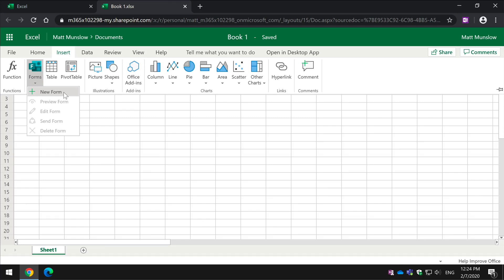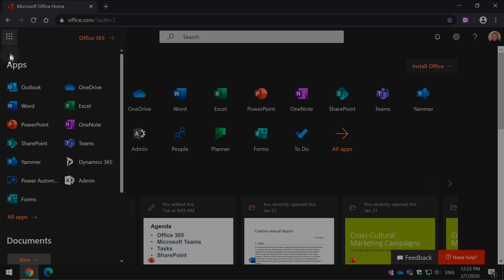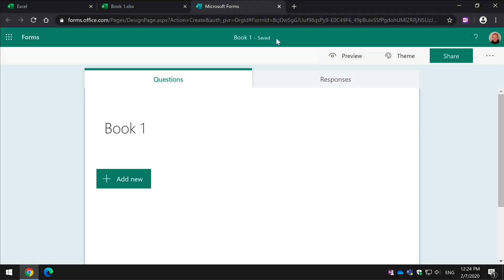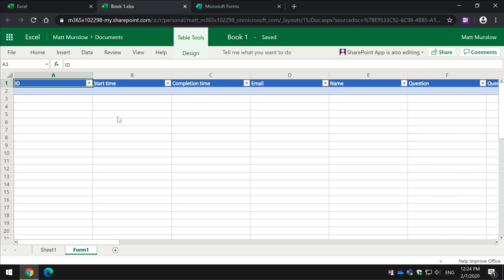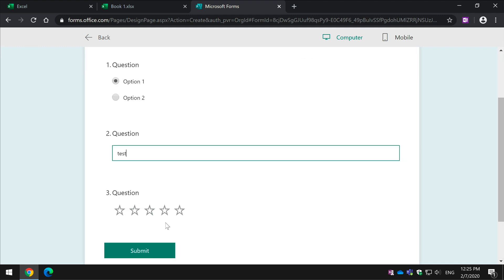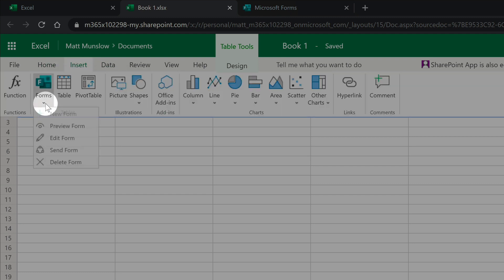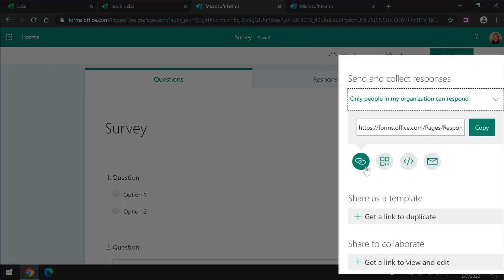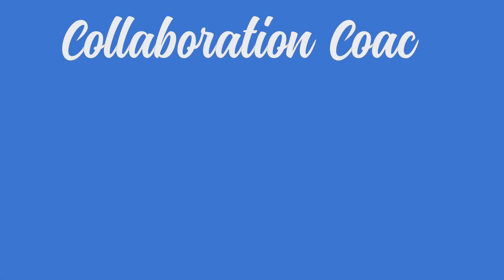Build a Form in Excel Online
In this video we show you how you can create and insert a new form from within Excel Online, which will update automatically as your form gains responses.